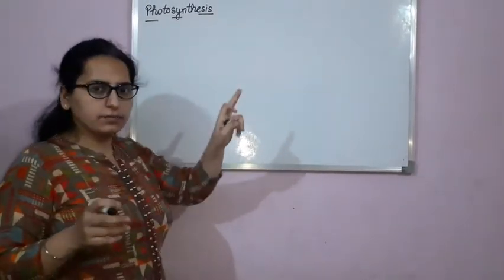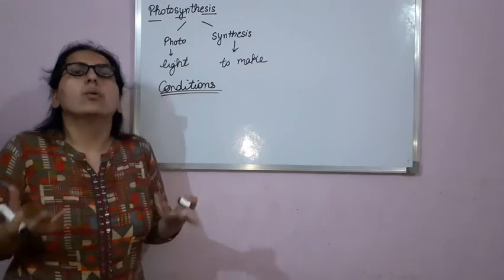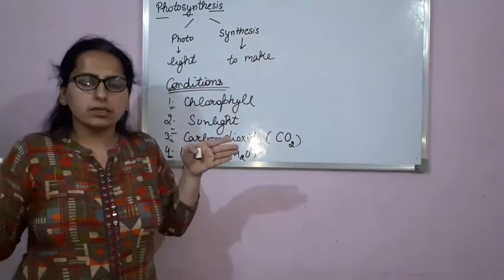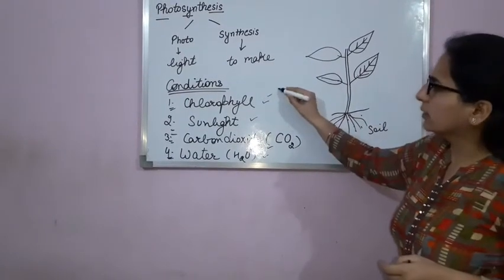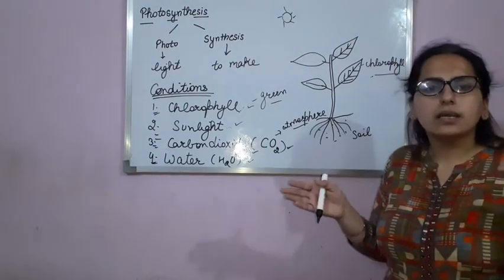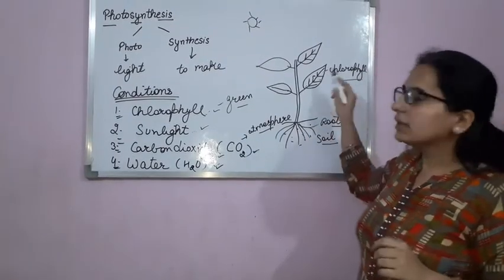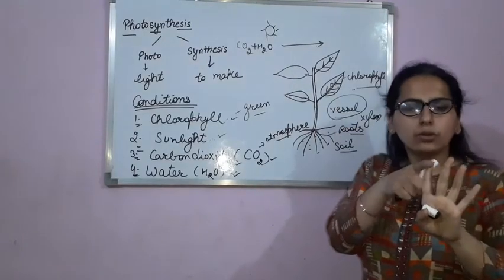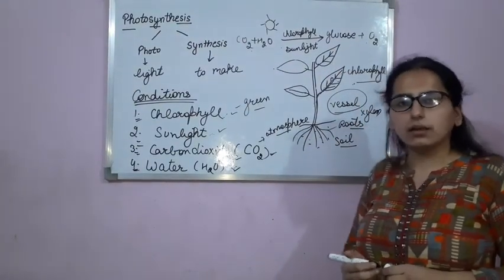Process of Photosynthesis